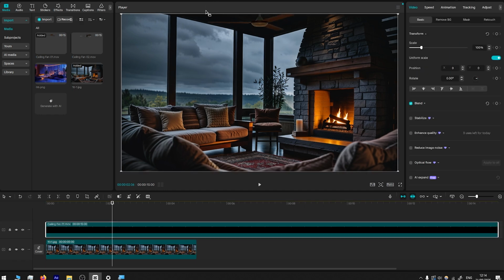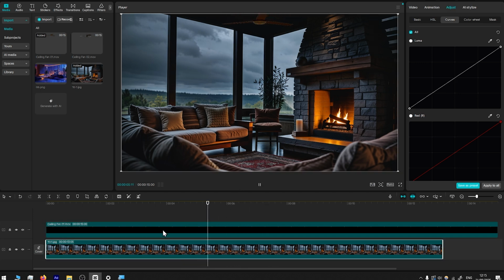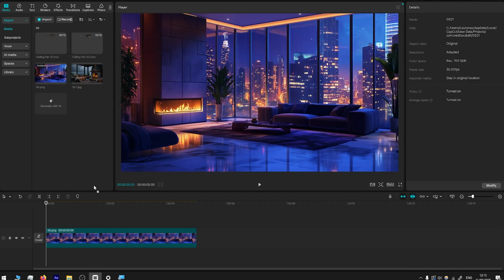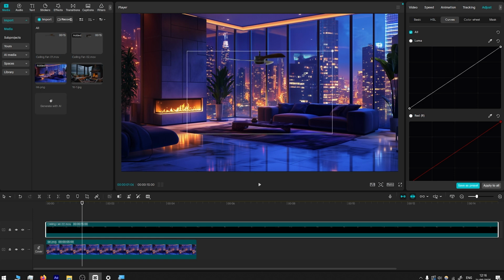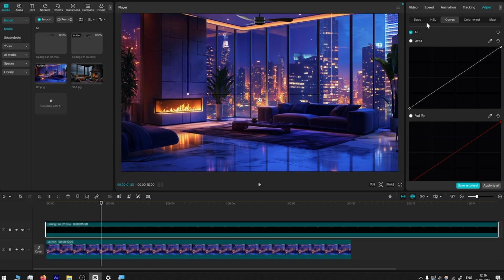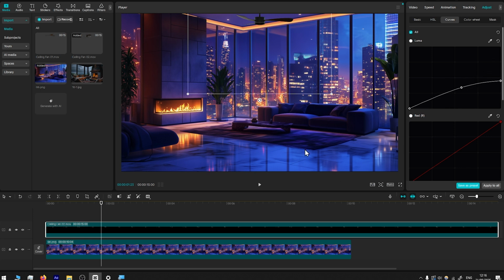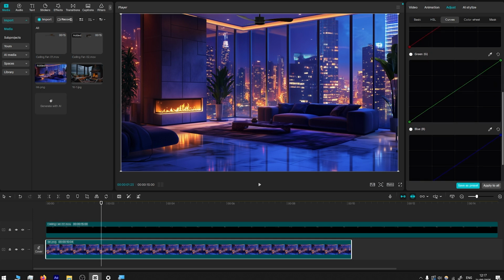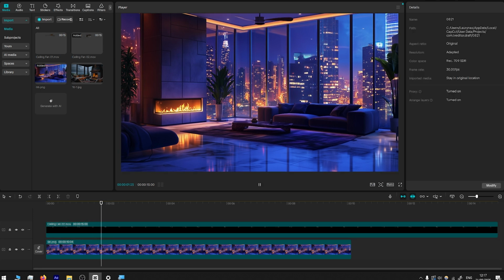Ceiling Fan animation | CapCut Guide | FREE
Want to make your scene feel more cozy and realistic? In this tutorial, I’ll show you how to easily add a ceiling fan animation using my simple drag & drop effect. No complicated setup needed—just place the transparent video file on top of your image or footage, and you’re done!

Perfect for beginners and hobbyists who want to bring life into their ambience videos, edits, or creative projects.